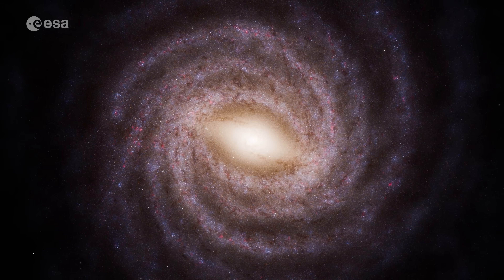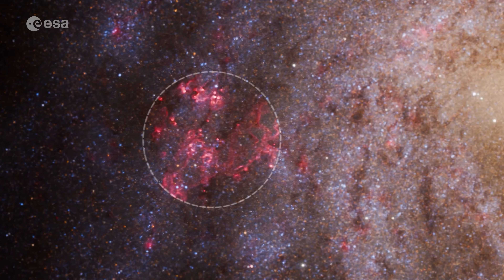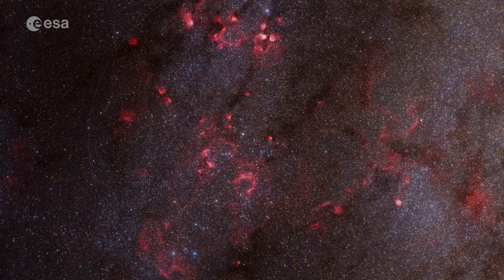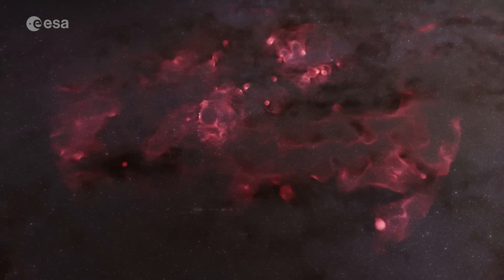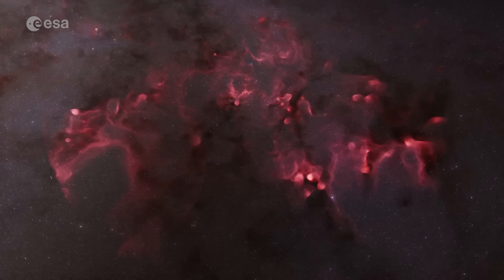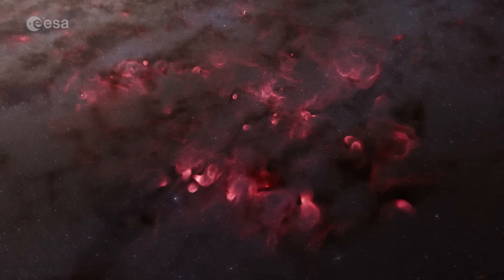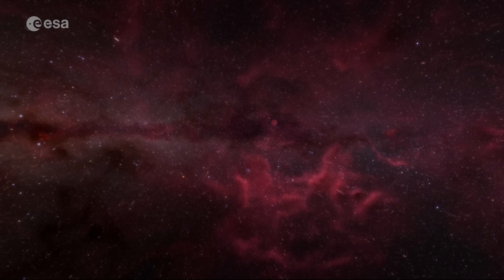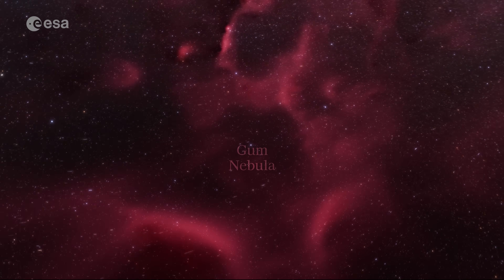The most accurate 3D map of stellar nurseries in the Milky Way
Scientists created the most accurate three-dimensional map of star-formation regions in our Milky Way galaxy, based on data from the European Space Agency’s Gaia space telescope. This map will teach us more about these obscure cloudy areas, and the hot young stars that shape them.

It is notoriously difficult to map and study regions in space where stars form because they are usually hidden from view by thick clouds of gas and dust, whose distances cannot be directly measured.

Gaia can’t see these clouds directly, but it can measure stellar positions and the so-called ‘extinction’ of stars. This means it can see how much light from stars is blocked by dust. From this, scientists can create 3D maps showing where the dust is, and use those maps to figure out how much ionised hydrogen gas is present – a telltale sign of star formation.

The new 3D map of star-forming regions in the Milky Way is based on Gaia observations of 44 million ‘ordinary’ stars and 87 O-type stars. The map extends to a distance of 4000 light-years from us, with the Sun at the centre.